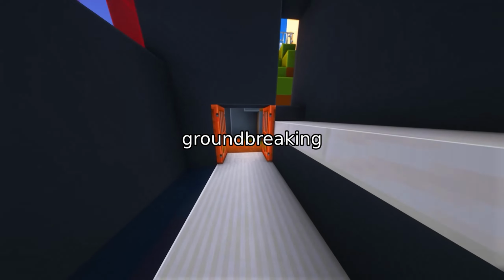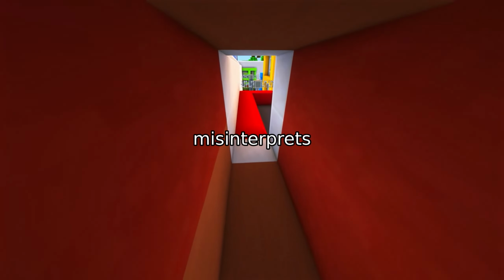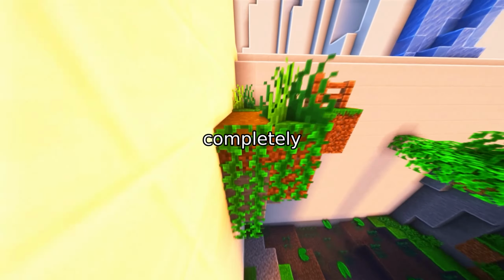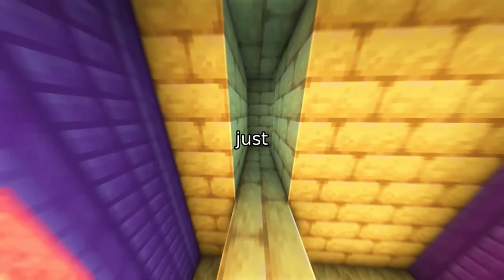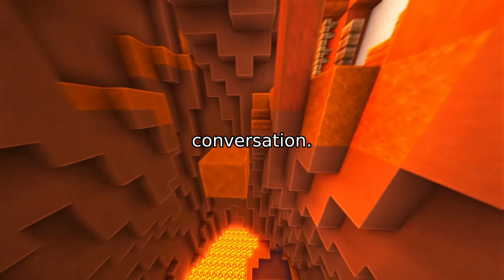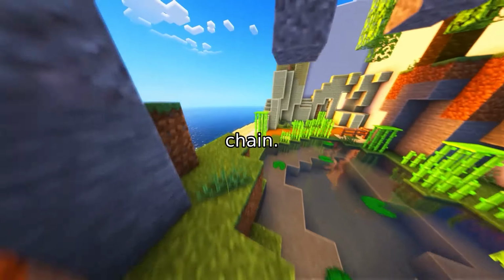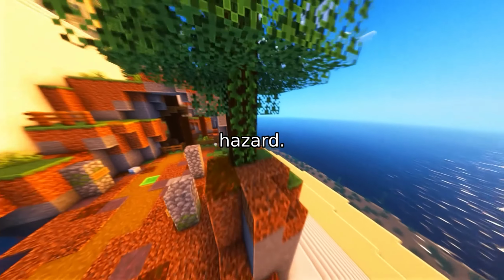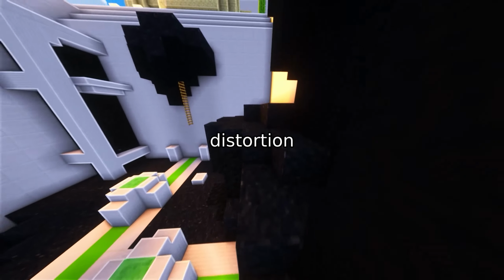This AI Trick Is Breaking Multi-Agent Systems (ViF Fixes It)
🔥 Ready to uncover the hidden flaw behind AI’s most convincing lies? In this deep dive, we expose *multi-agent visual hallucination snowballing*—where AI agents trust each other so much, they collectively hallucinate a meal that’s not even on the plate.

But here’s the breakthrough: **ViF (Visual Flow)**—a plug-and-play fix from NUS, Tencent Youtu Lab, and Zhejiang University. We break down:
✅ Why AI systems degrade over turns
✅ How visual attention vanishes as text dominates
✅ The critical 1% of vision tokens that hold truth
✅ How ViF uses a visual relay to preserve fidelity
✅ Results: up to **4.4% gain** and **40% less hallucination snowballing** across 8 benchmarks & 10 models

Unlike MemVR or TAME, ViF fixes the root: broken *information flow*. No retraining. No overhaul. Just boost accuracy fast.

💡 For VLMs, self-driving, medical AI & more.

This is the future of trustworthy visual reasoning. Don’t miss it. 🚀